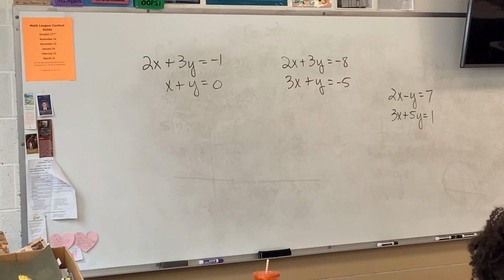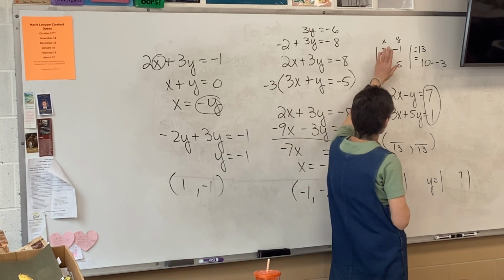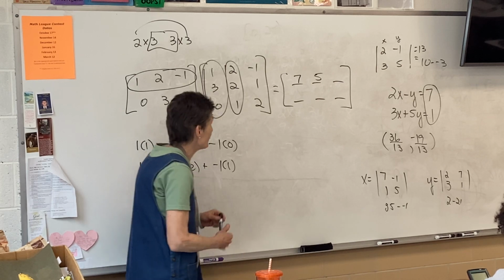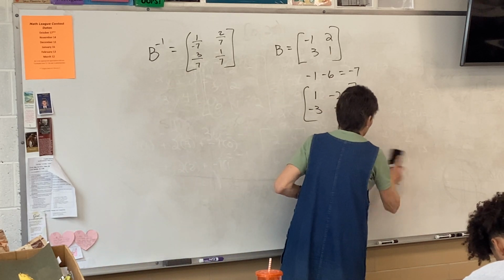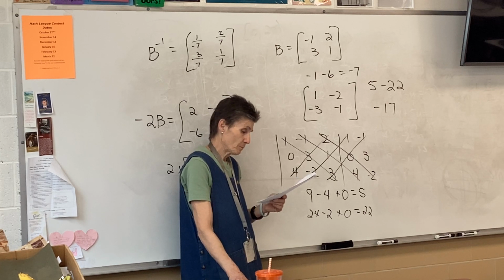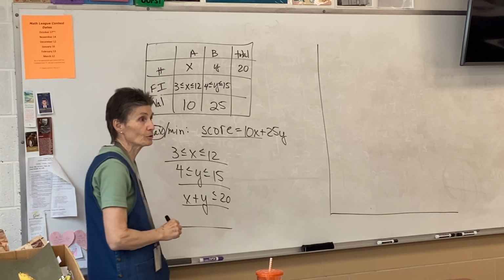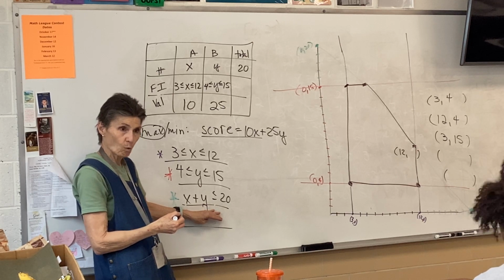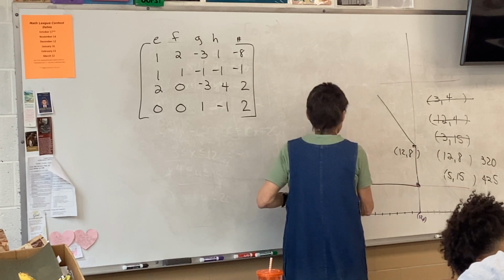Precal C Chapter 7 Ptc. Test 3